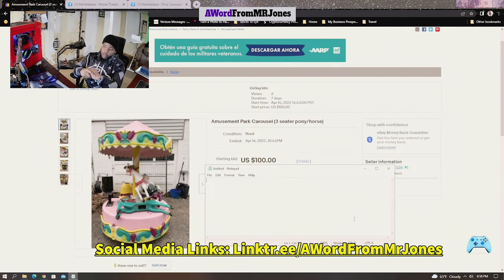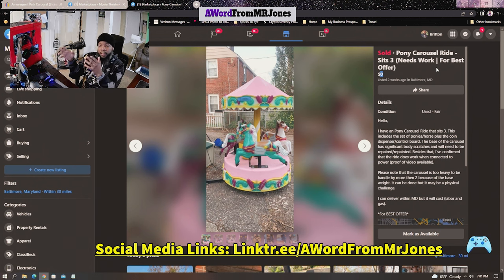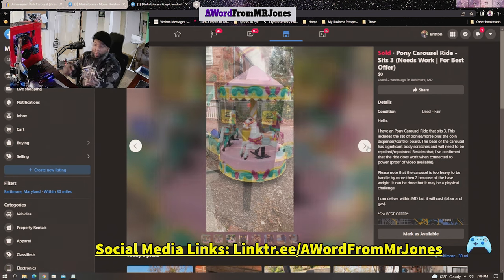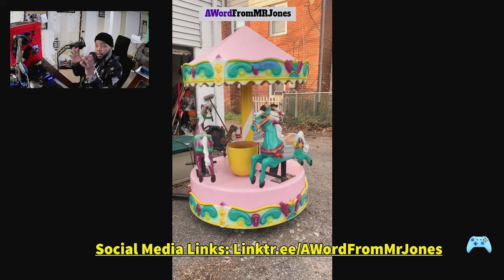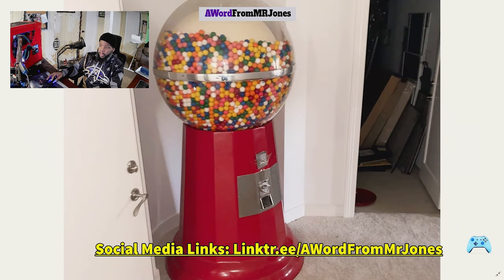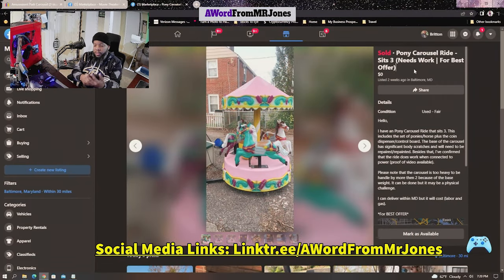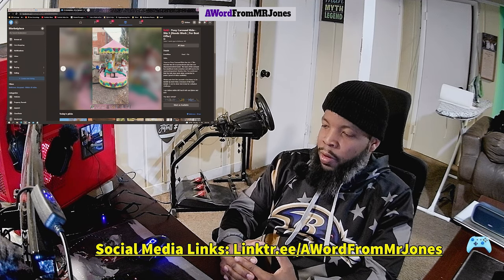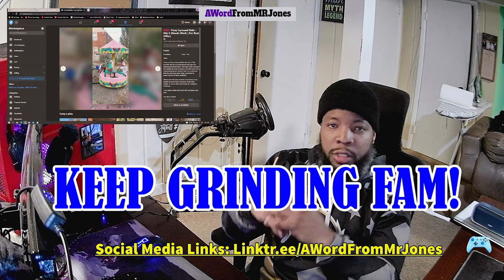♻️ Turn Junk Into Profit | Flipped My First Junk Item For Profit (Baltimore Junk Removal Ep. 3)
In this video I will discussion the social media sites/platforms I used to sell my first junk removal item. This is highly important if you are trying to maximize your business profits.

Stay tune!